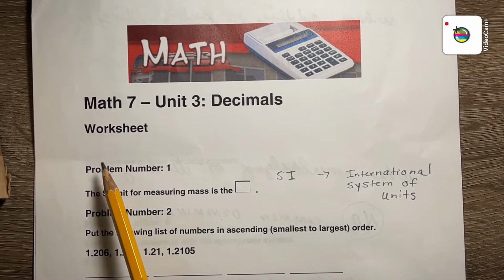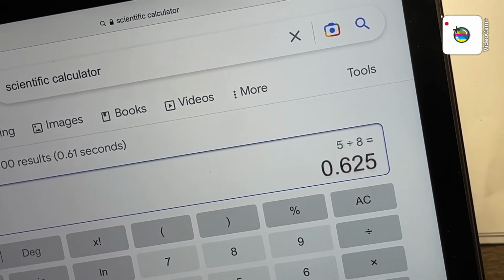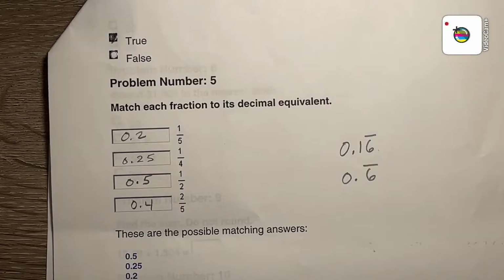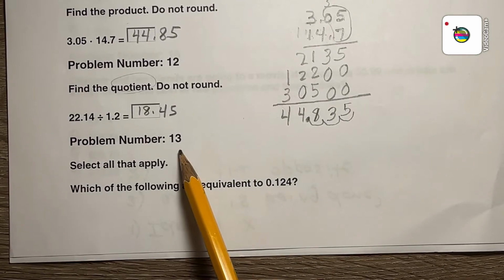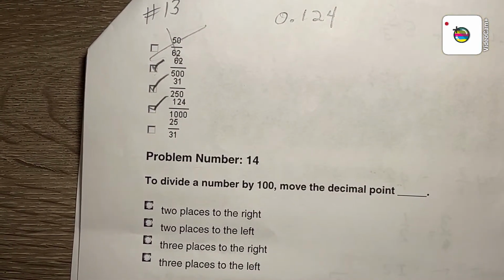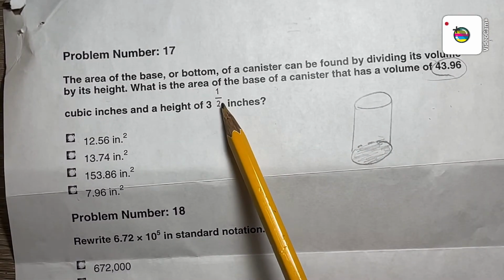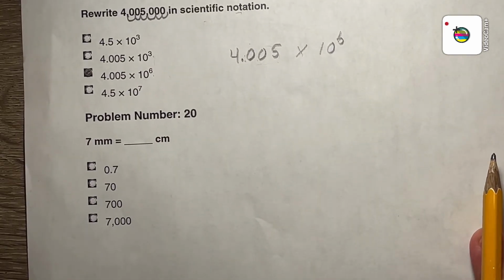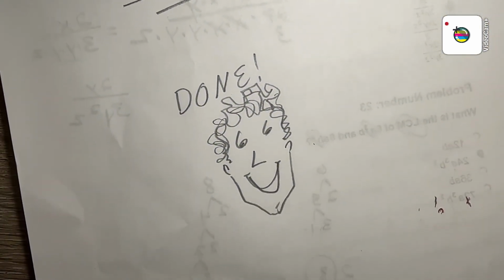Math 703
Decimals